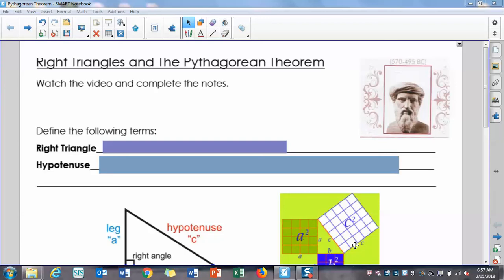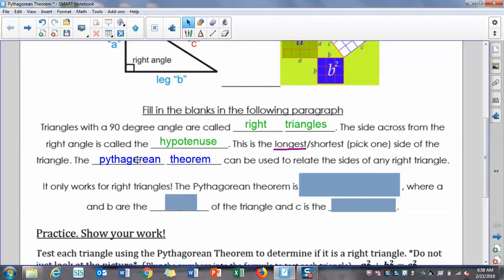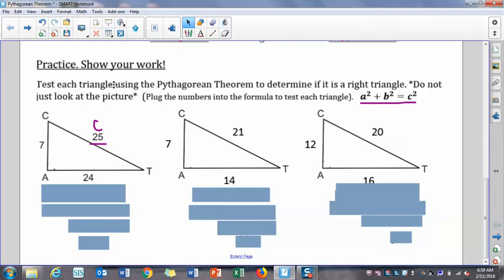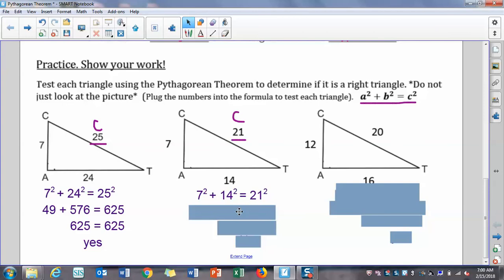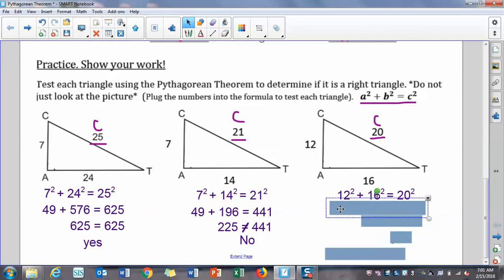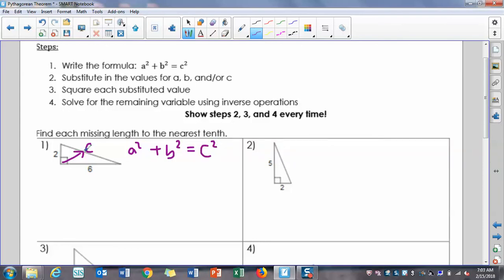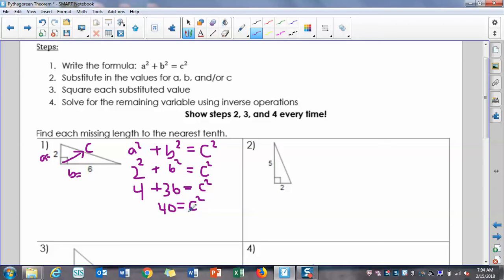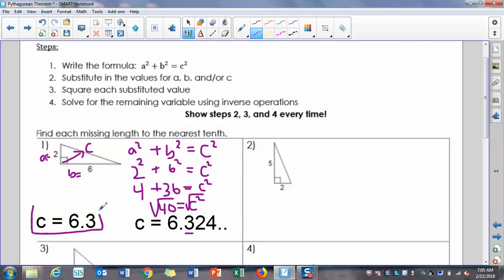Pyth Theorem Notes